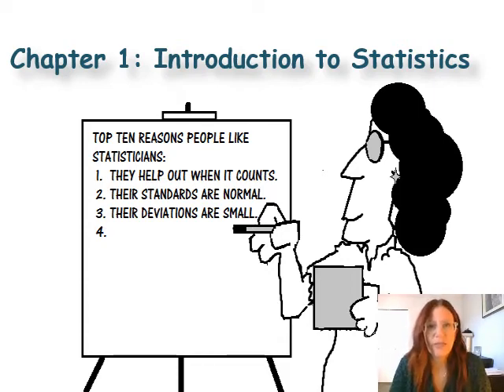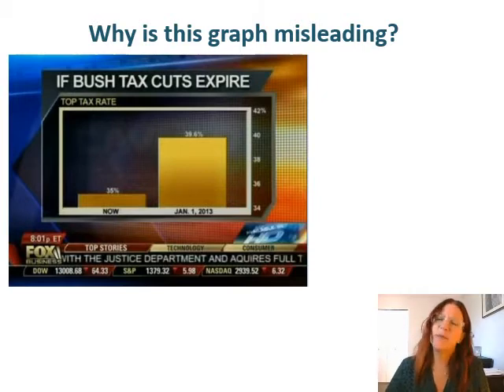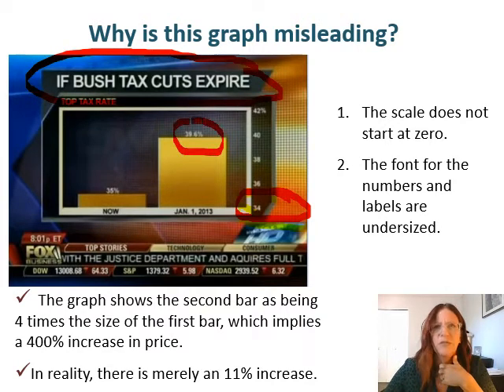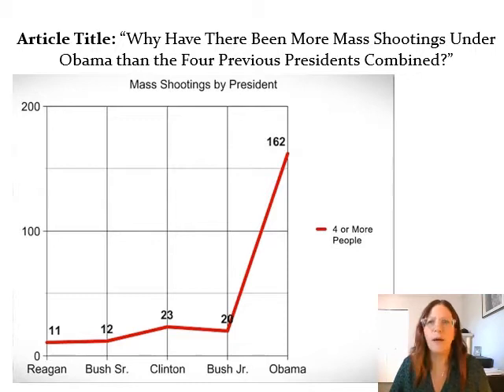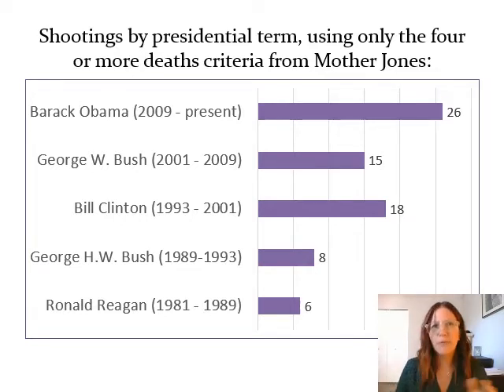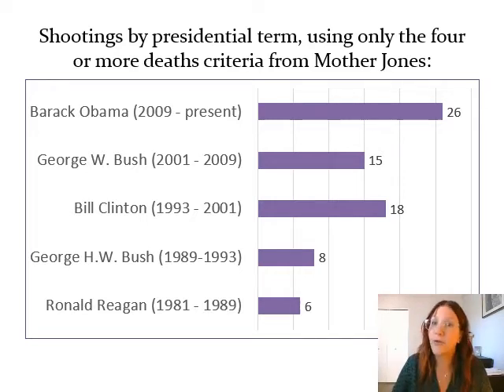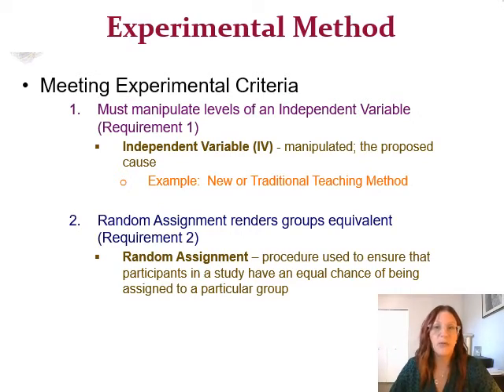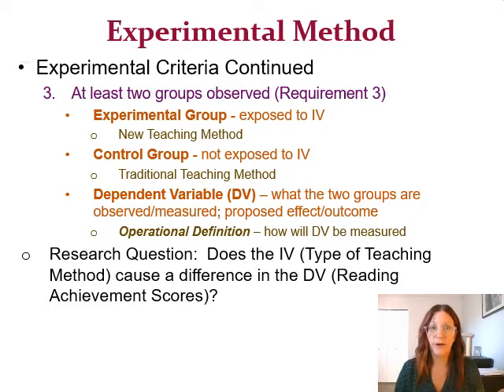Chapter 1 Video Presentation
PSY230 Chapter 1 Lecture